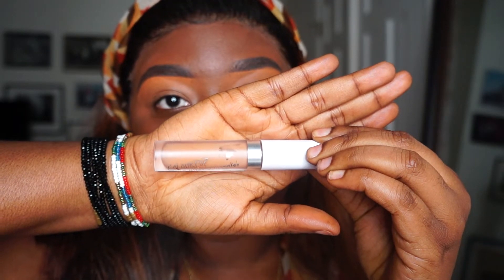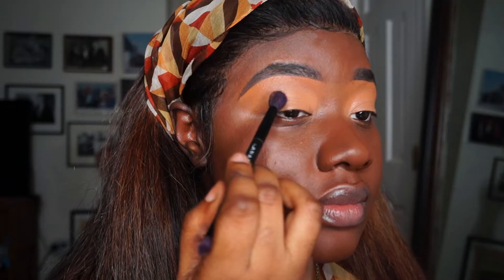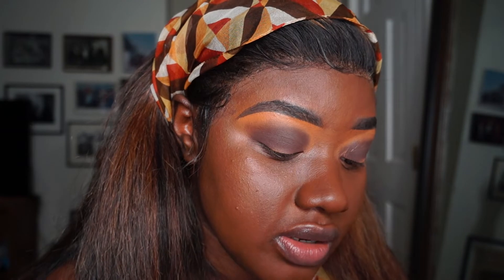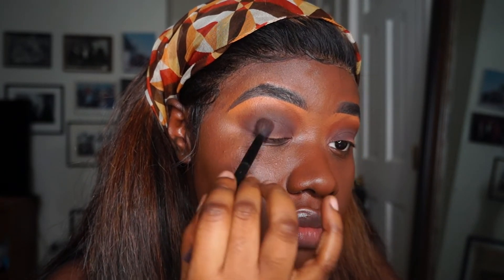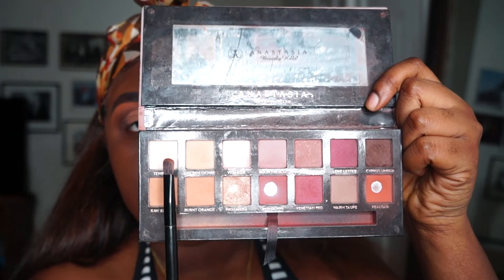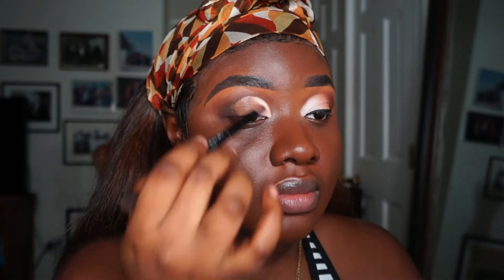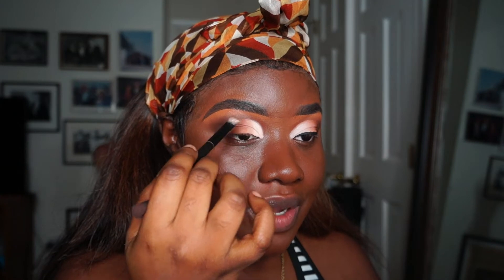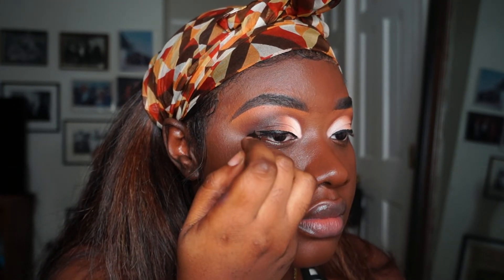How to do a sultry cut crease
PLEASE READ
Hey everyone and welcome back! So I decided to go ahead and show y'all how I did my soft cut crease that a lot of y'all liked on instagram. What do you think?

Items Used:
Eyeshadow: Anastasia Beverly Hills Modern Renaissance Palette
Lashes: Caramel drip 25 mm lashes in Ebony,  @caramel_drip_cosmetics
Colourpop No filter concealer in 48
Juvias Place Zulu Palette
Liner: Wet n Wild Megaliner in Noir